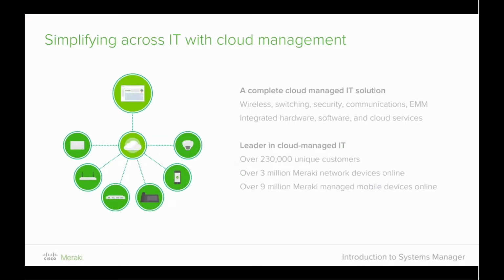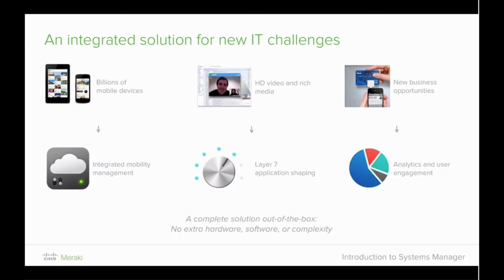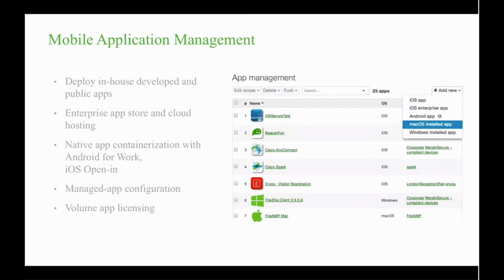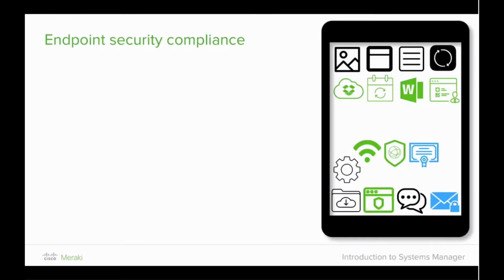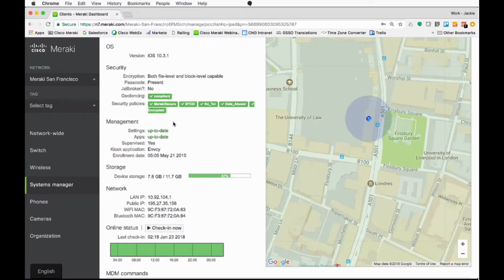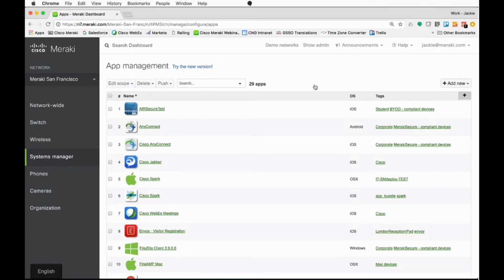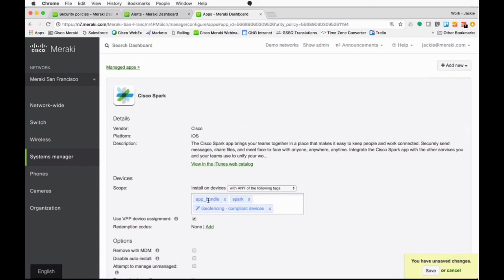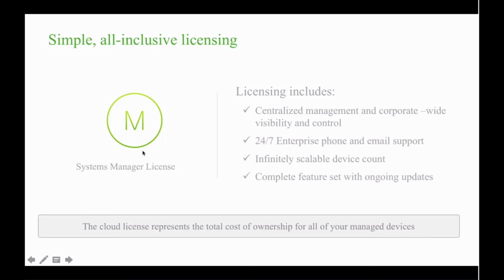Cisco Meraki Webinar: Introduction to Enterprise Mobility Management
Join us for a tour of Systems Manager, the Meraki cloud-based enterprise mobility management platform that provides over-the-air centralized management, secure BYOD protocols, diagnostics, and monitoring for mobile devices.